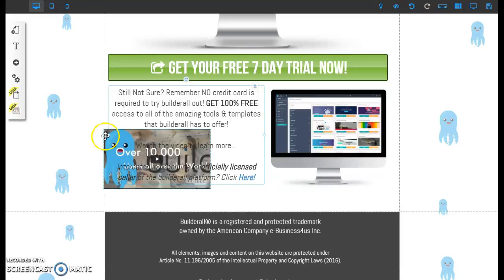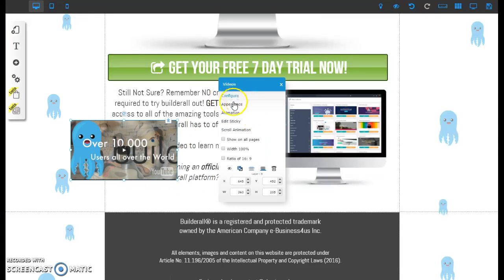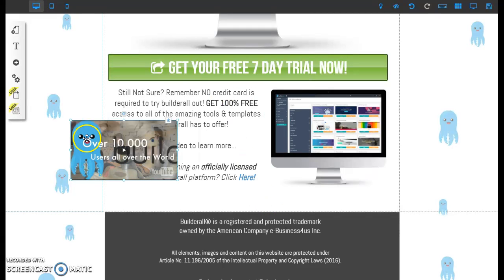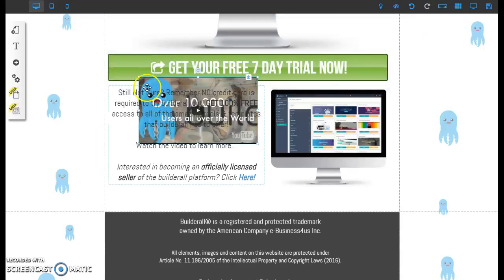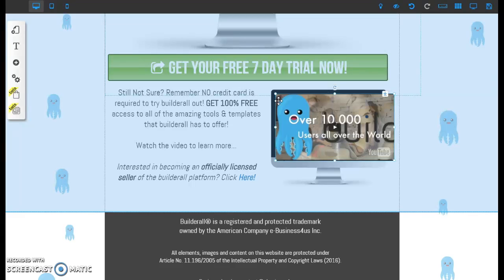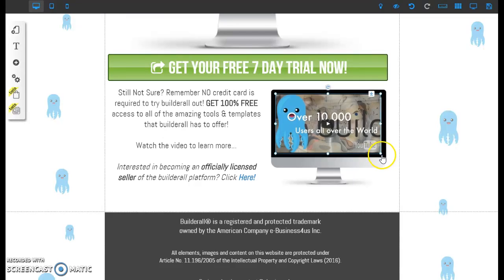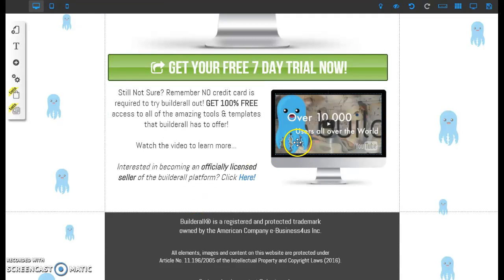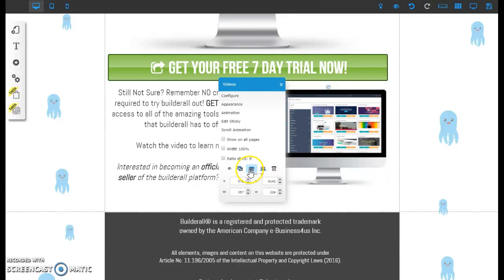Video on Monitor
BuilderAll - Mini Tuts

The only truly All-In-One marketing platform! Build unlimited amounts of sites, blogs, funnels, videos, iOS and Android apps, emails sent through included email auto responder and so much more!